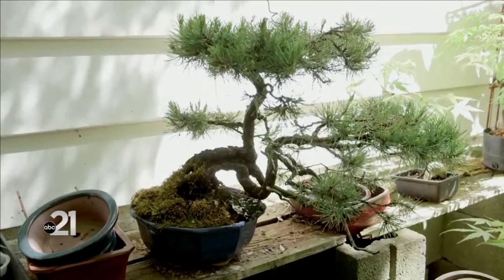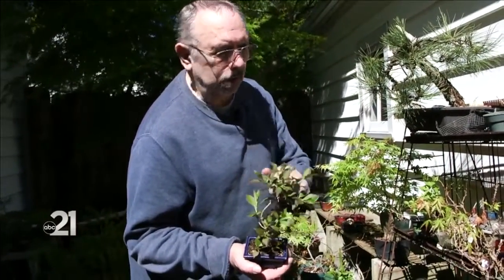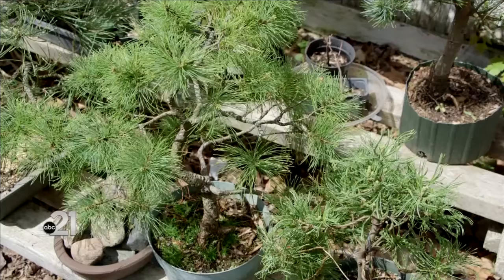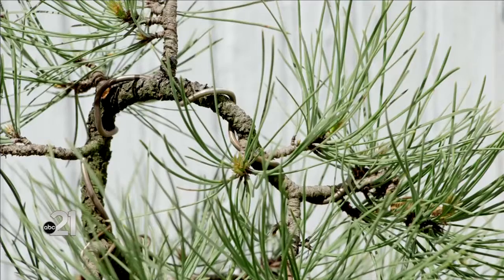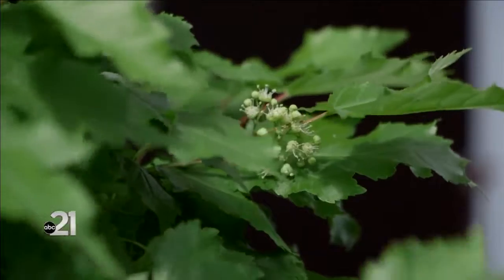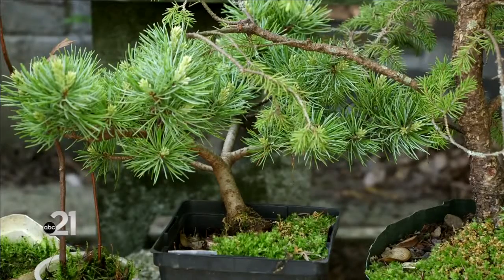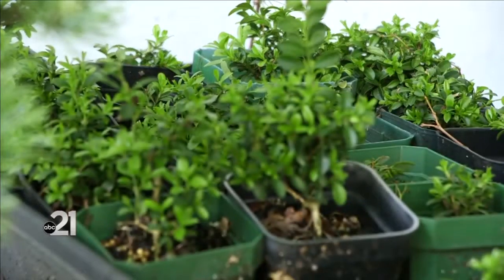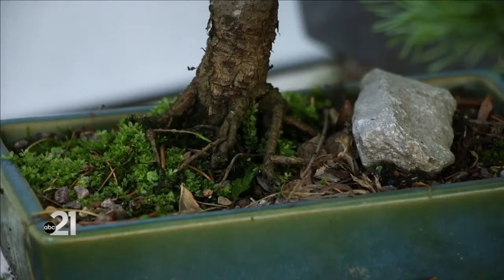Fort Wayne Bonsai Club member explains the big appeal of little trees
This story  originally aired: May. 13, 2021

FORT WAYNE, Ind. (WPTA21) - “I have a love of plants, I guess,” Fort Wayne Bonsai Club treasurer Ed Hake told ABC21.
Behind his Fort Wayne home, dozens of plants are lined up and on display.
We’re told there’s many more inside his house too.
“‘Tree, planted in a pot’ is the definition of a bonsai,” Hake explained, “can be any kind of tree. Can be a tropical tree, can be a hardy tree, can be a shrub, could be a vine that gets a woody trunk. Anything that gets a woody trunk can be made into a bonsai.”
He’s serious about his craft - what he describes as ‘a living art’.
Most of his plants begin as seeds, taking years to grow, before selling them to beginning enthusiasts, making room to start over.
“The one that I’ve had the longest… I’ve only had since the 70′s,” Hake said, “It’s the Mugo pine that I got in 1972 from a friend.”
“I started growing plants in the 50′s, but bonsai as far as the early 60′s,” he reflected, “50 years or so? Long time.”
His love of gardening and growing, began as a child, planting with his grandmother as a young boy.
He remembers in college, filling his living space with plants then too.
Not much has changed since then.
“Too many trees,” he told us, “I like a little bit of everything.”
Hake also says its a common misconception that learning ‘bonsai’, also referred to as a lesson in “the art of patience”, is challenging.
“It’s not difficult to take care of, but they do take a lot of care,” he shared, “on a hot summer day, I may need to water these twice… they do take a lot of care but its not difficult.”
Weather in 21Country also poses a problem.
Several of his plants died this year due to the late snow and frost.
His tropical bonsai trees have remained inside his home protected until he’s confident there will be no more late spring freezes.
Hake is active with the Fort Wayne Bonsai Club, and loves encouraging those interested in the craft, to give it a try.
“You can always get an inexpensive plant at Walmart and Lowes to practice on. And do research, let Google be your friend, get some books from the library, read a lot, and then just practice,” he said, “it’s more just for the enjoyment to share the beauty of trees. The artistic part rather than just growing things. It’s an art form, a living art form that changes every year.”